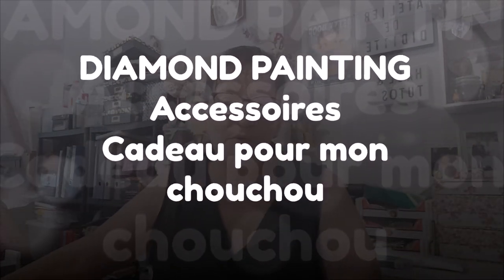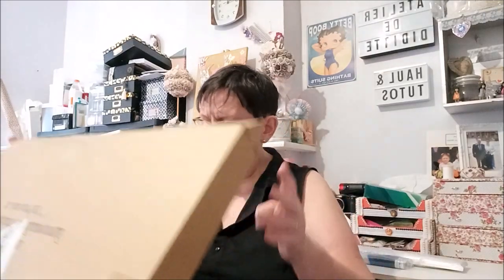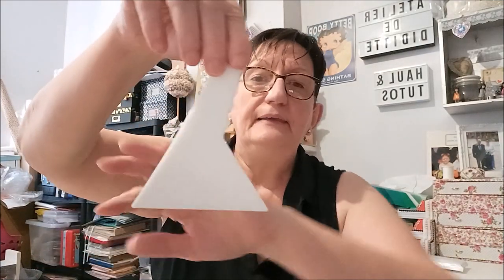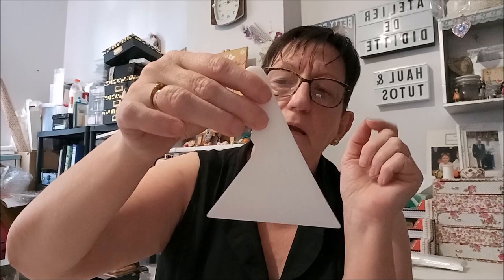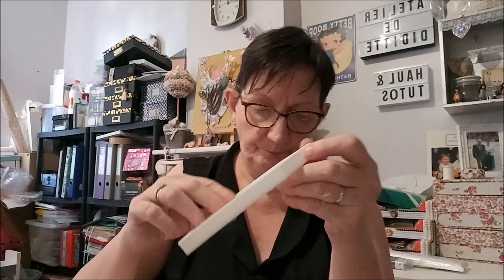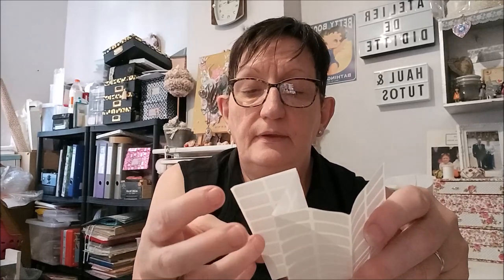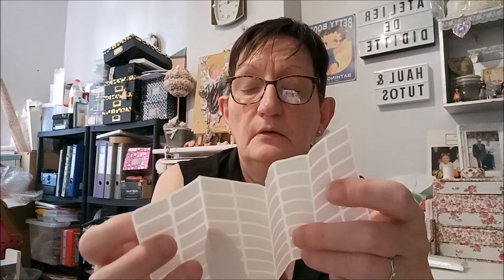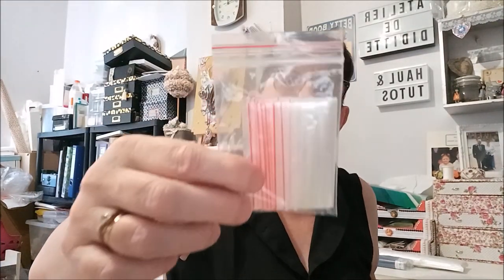DIAMOND PAINTING ACCESSOIRES CADEAU POUR MON CHOUCHOU Amazon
Tablette lumineuse